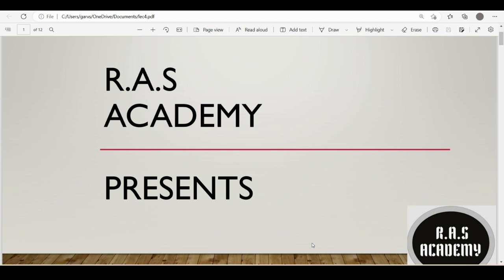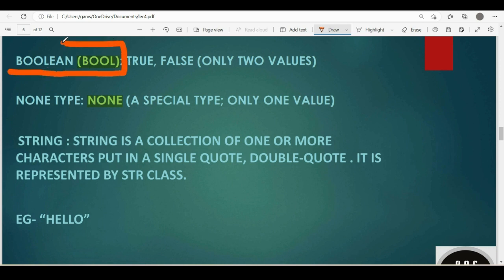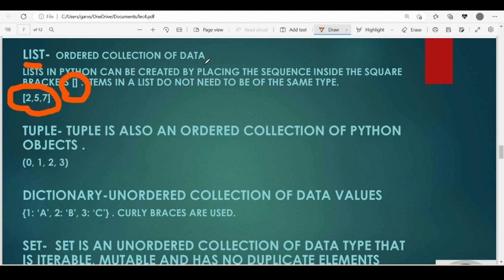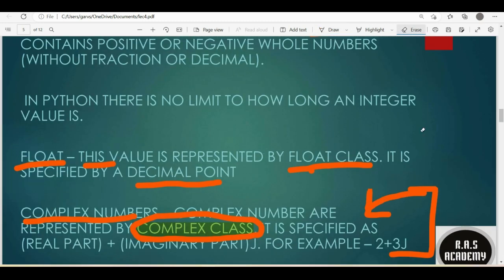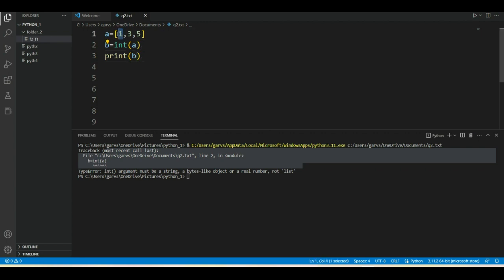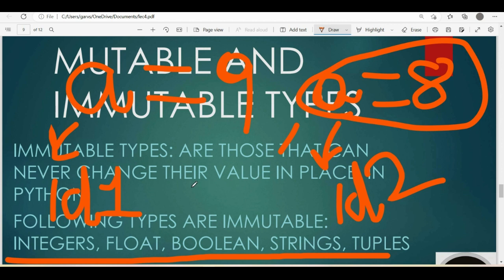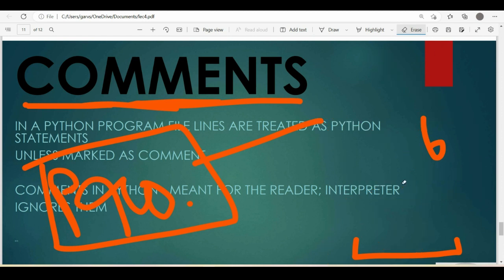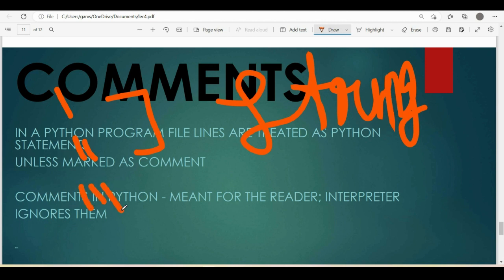Data types in python , conversions , mutable , immutable, comments_python_course_series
This lecture is a part of python codes series , clearing concepts of data types in Python , their conversion , explaining their classification in mutable and immutable data type and comments in Python.